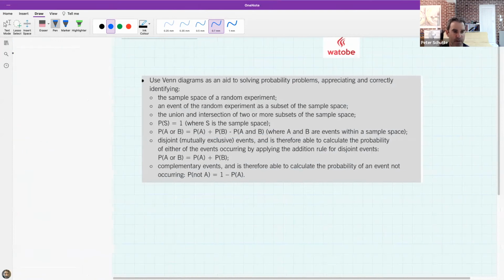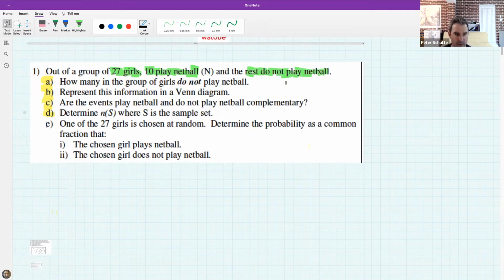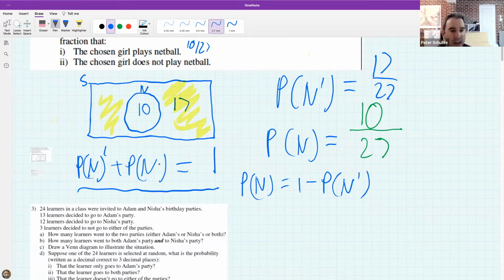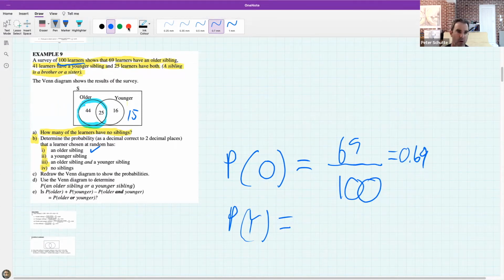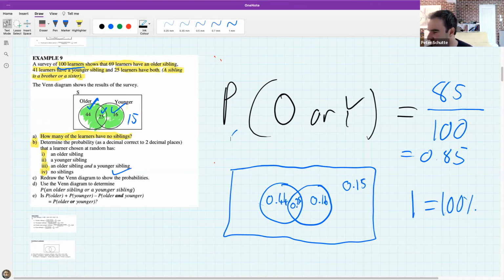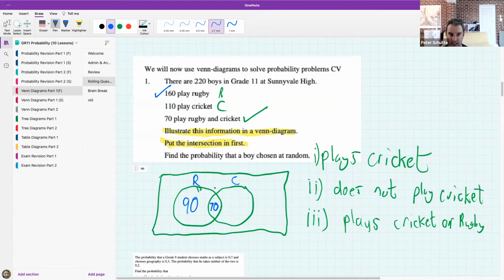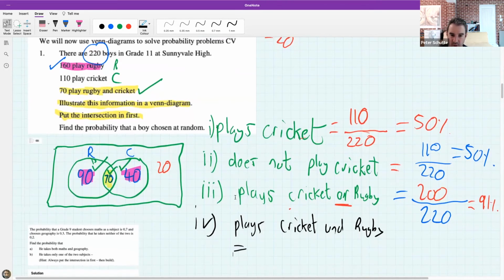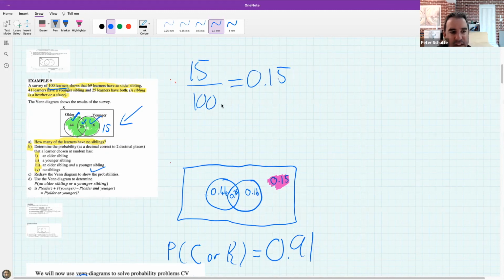Grade 11 - Probability Foundation (venn diagrams – basics)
Grade 11 | probability | venn diagrams | basics | sample space | or | and | inclusive | exclusive | complementary |